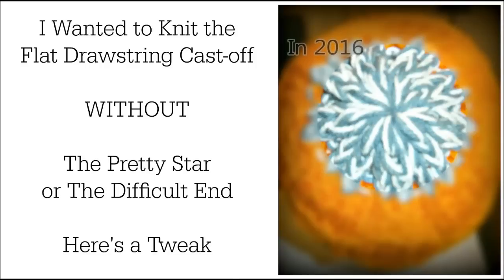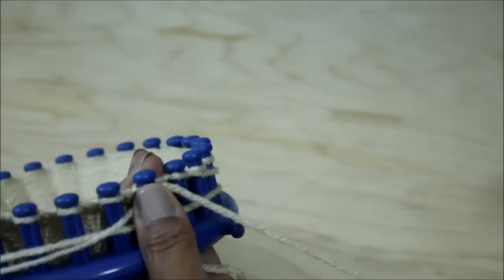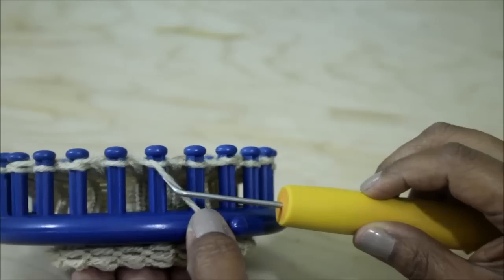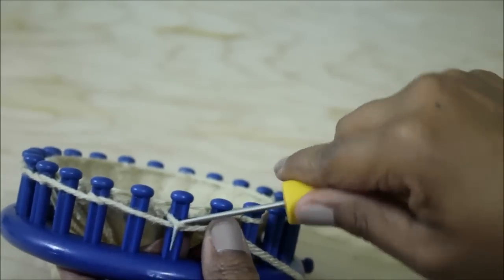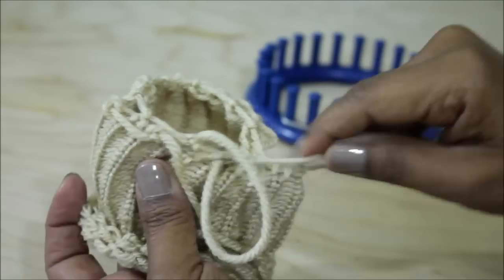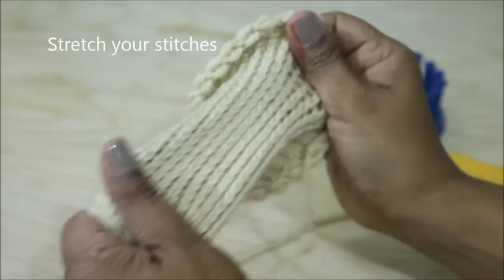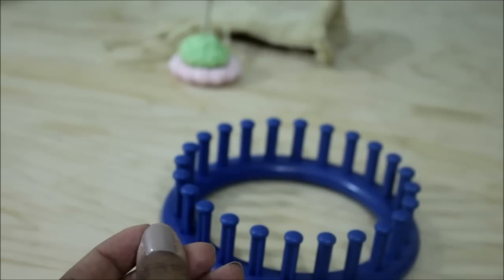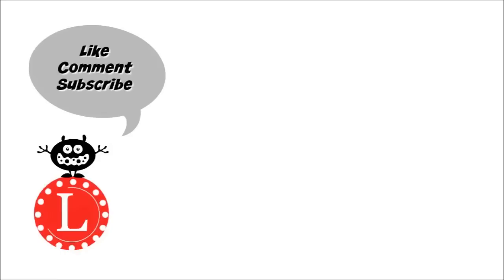LOOM KNITTING Cast-off Flat Drawstring Hack for Hats and Toys on Round Loom | Loomahat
How to Loom Knit the Flat Drawstring Cast-off. This is an UPDATED version. So its my second modification. Tried to make it easier and explain more slowly. See the links below for more information.

To CONNECT:
Instragram:

Address:
Denise Canela

نول
لحياكة بالنول
Breien met een breiring
obrêcze dziewiarskie
آےçàيèه يà ëَىه
neulominen neulekehikolla
loom strikking
Stricken auf einem
Strickrahmen Strickring
ِrgü tezgah‎
बुनाई बुनाई